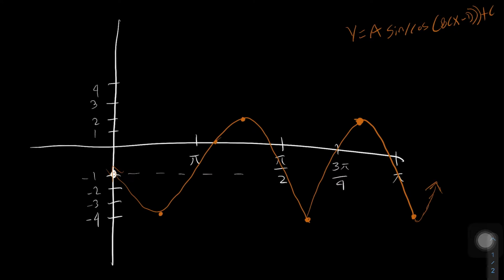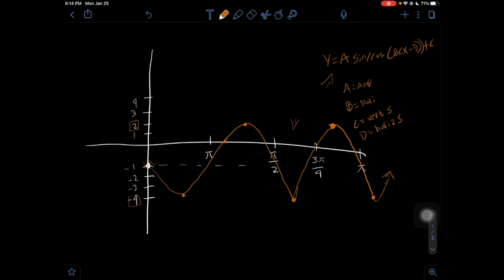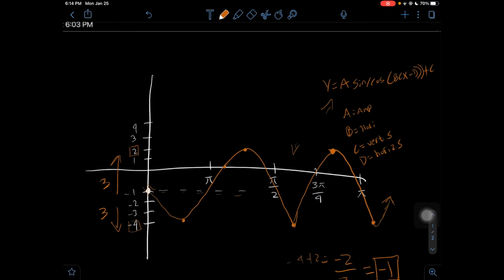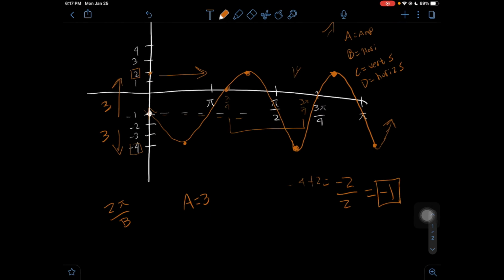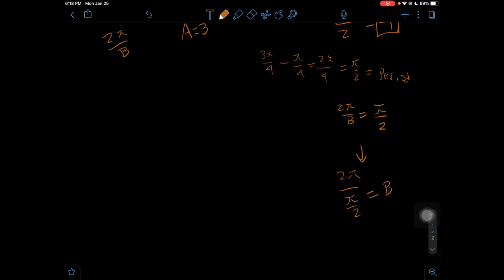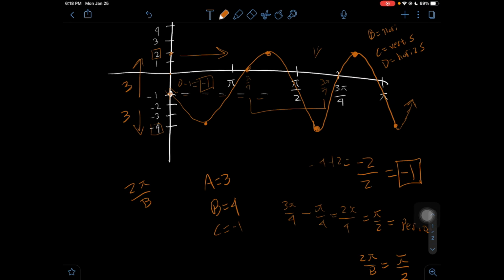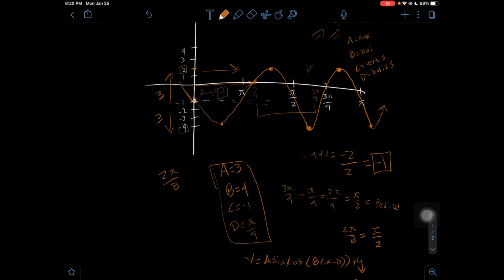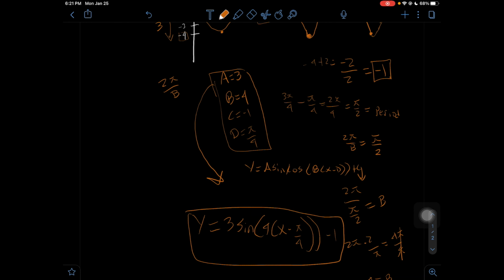Finding the equation of a function given a graph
In this video we will go through the steps of finding the equation of a function given a graph.